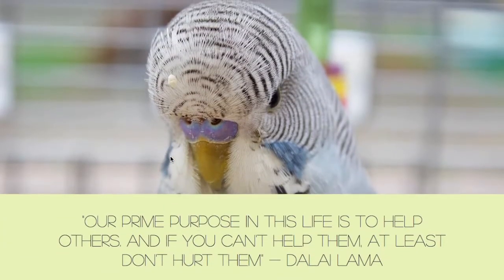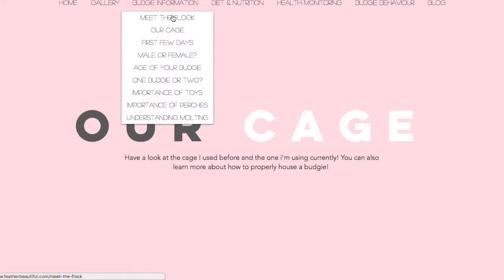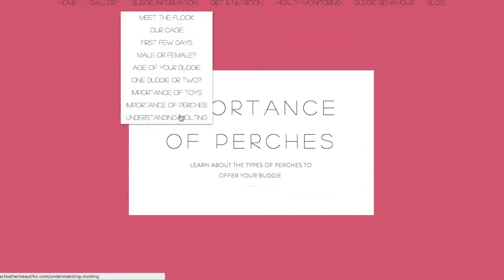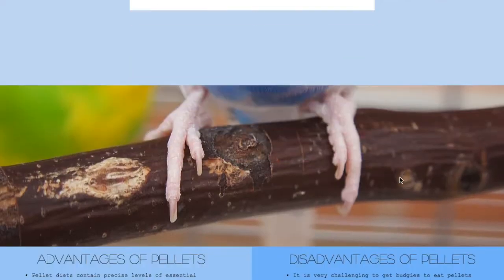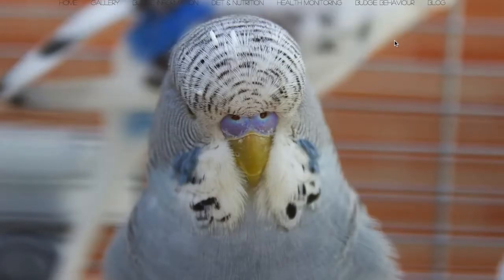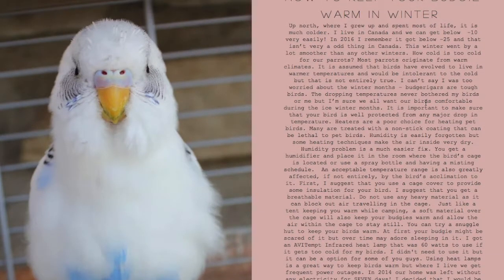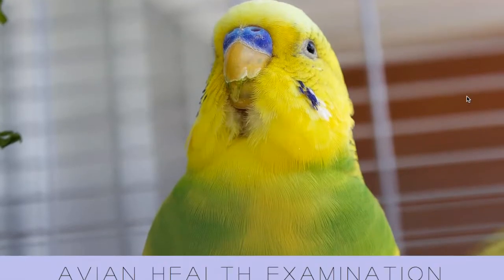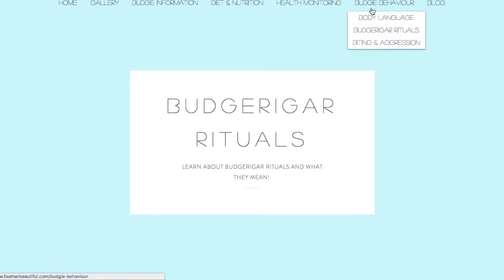Introducing My Parrot Website - Parrot Information 💭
Sorry for repeating my words continuously and stuttering. I'm still getting use to things :)

Software Used:
iMovie and QuickTime Player  (to record the screen)